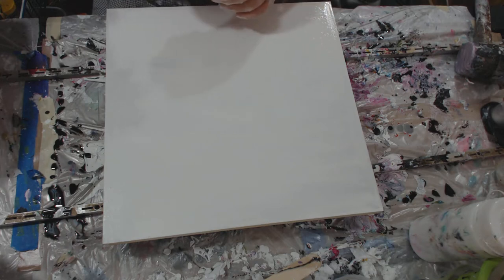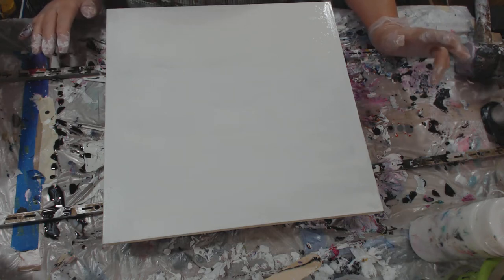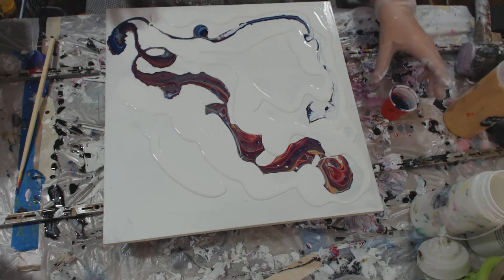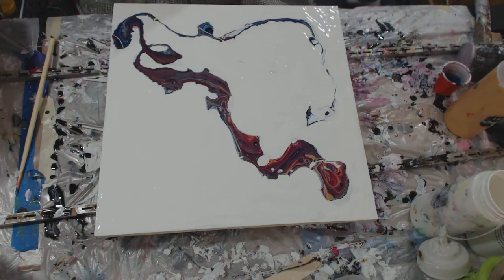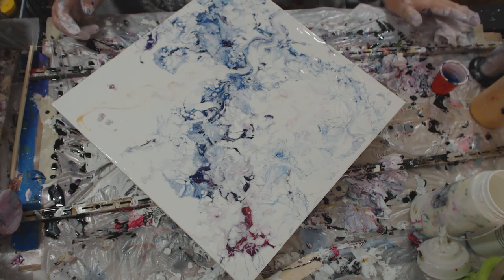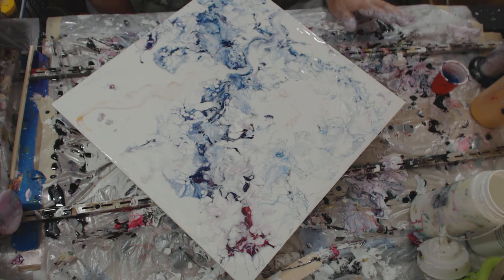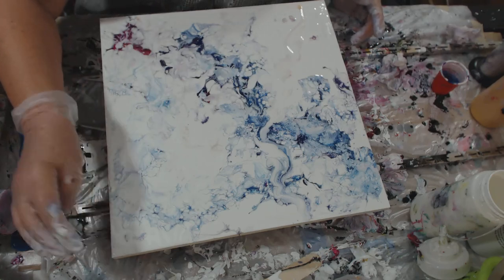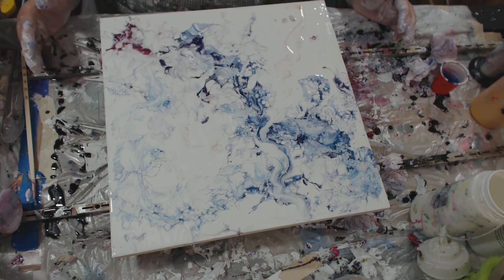Acrylic hammer smash on square lazy susan-Video 43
Description: i couldn't get the other hammer smash to load so hopefully this one will work.  I tried to keep it short, know everyone is busy with the holiday's.  If you don't find what I am saying of interest to you then just mute the video.  I hope it will answer your questions on how i do a multipal hammer smash.  xoxo's, Barbie